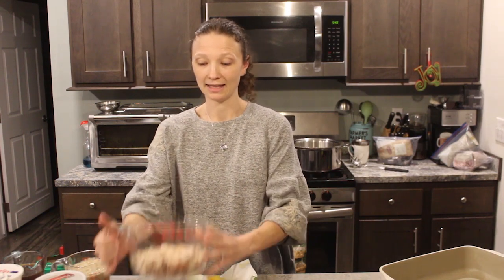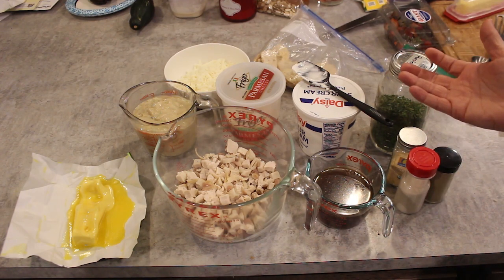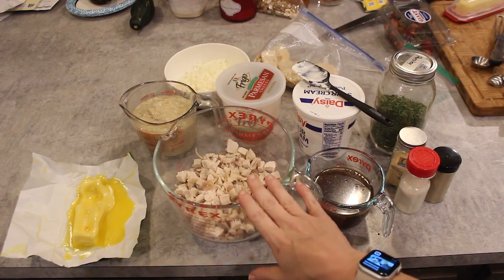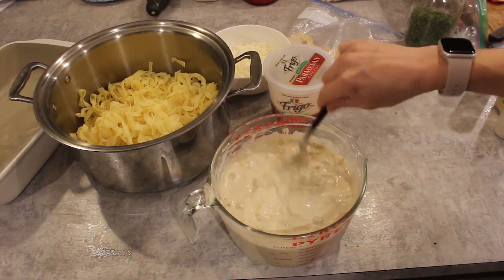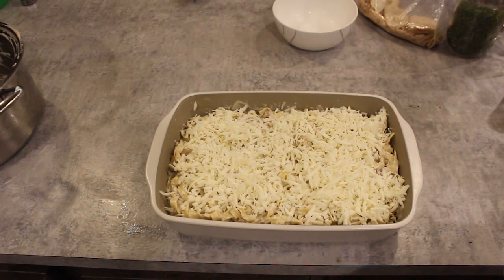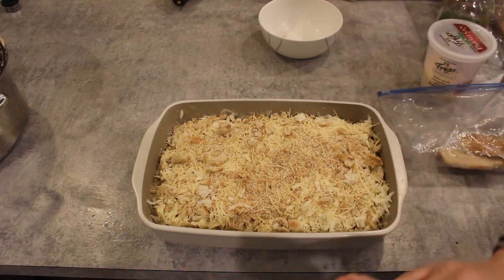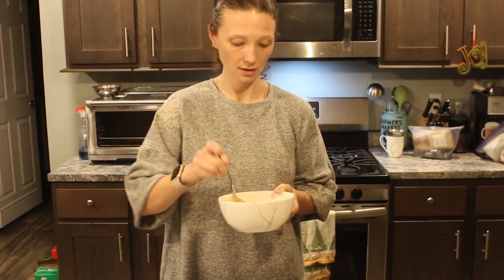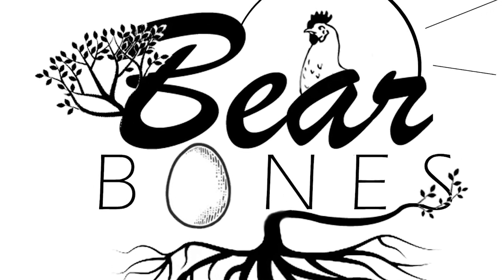Episode 4 Turkey Tetrazzini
Today I'm making Turkey Tetrazzini using leftover turkey from the holidays. As part of the Pantry Challenge held by Jessica @threerivershomestead I'm using up odds and ends from our holiday parties to make a brand new meal!